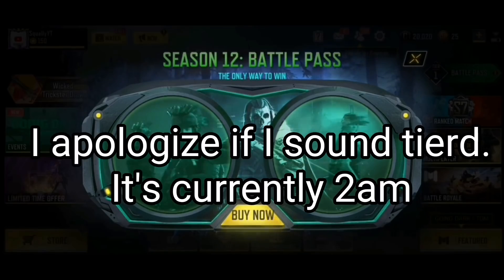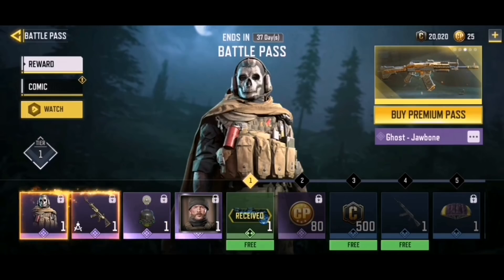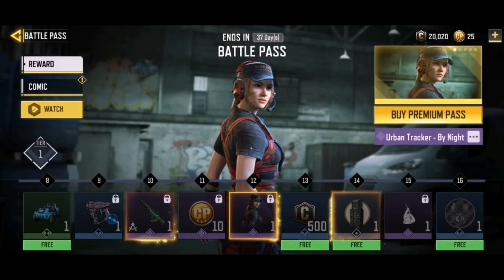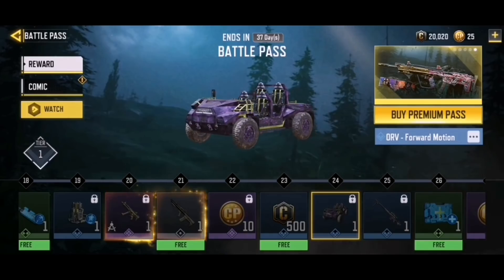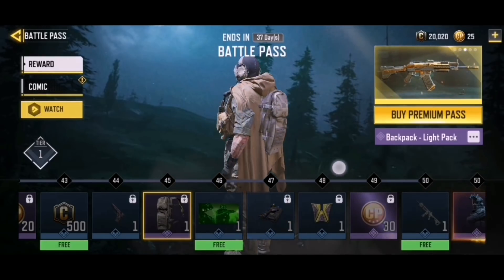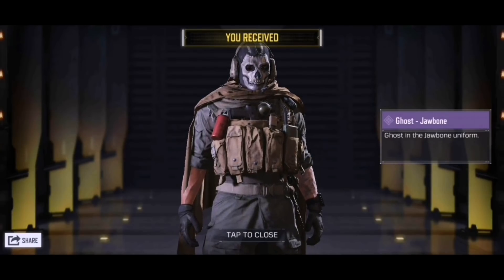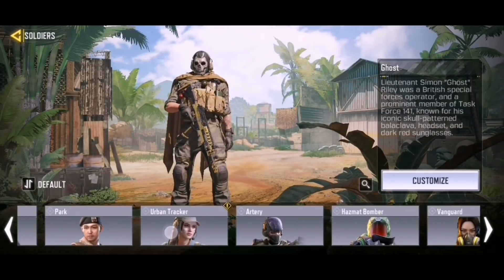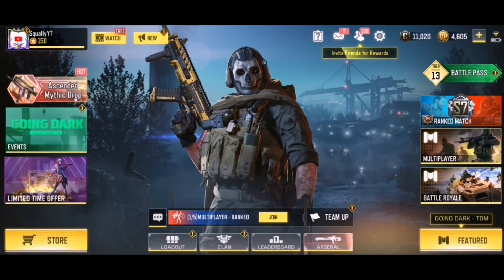Best Battle Pass Ever? Unlocking the Season 12 Battle Pass & Credit Store! Cod Mobile Season 12!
Leak Credit - Data Miners Hole

MUSIC Credit